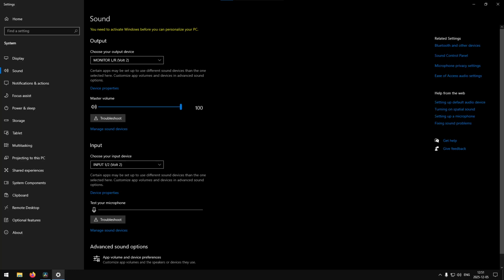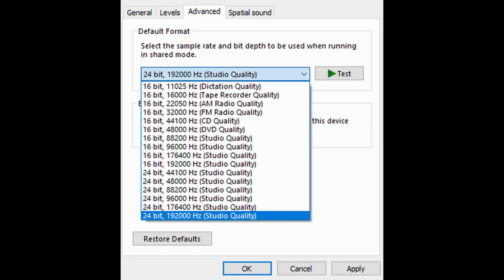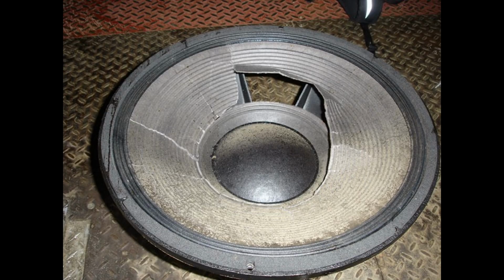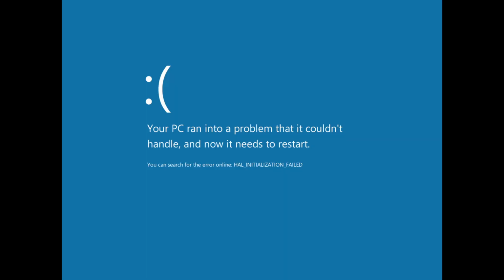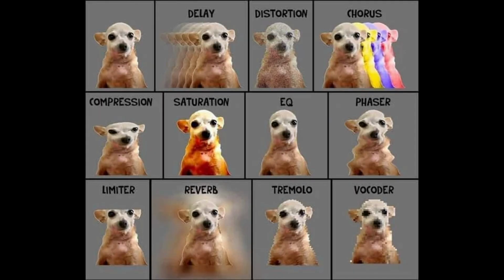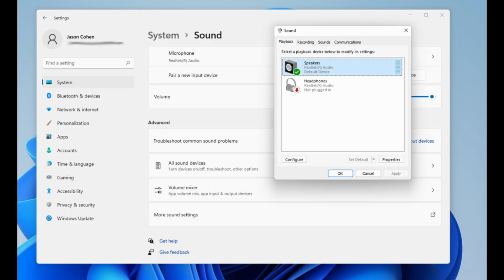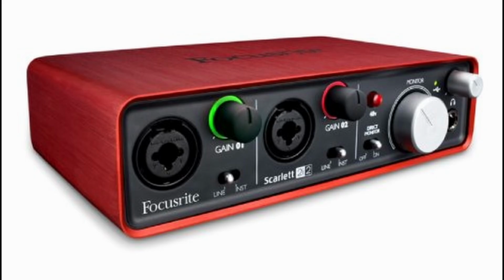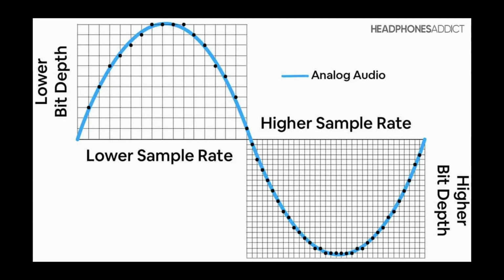No Signal - Audio for Dummies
Bunny boy tells you how to setup your audio in under 8 minutes.

0:00 - Intro
0:27 - USB Mics are Fine
0:53 - Microsoft Windows
1:37 - BIOS and RAM Speed
2:10 - Audio Levels
4:20 - Audio Effects
5:43 - Bonus, DACs and XLR Mics
6:44 - Outro

- Sun Footage provided by NASA
- Stock Images provided by GettyImages, Pexels, istock, and Shutterstock.

Made entirely by Humans, for Humans.
:v